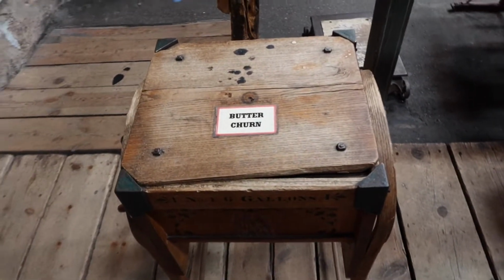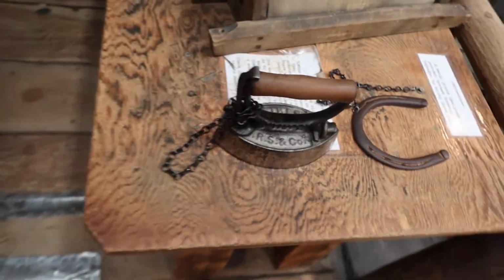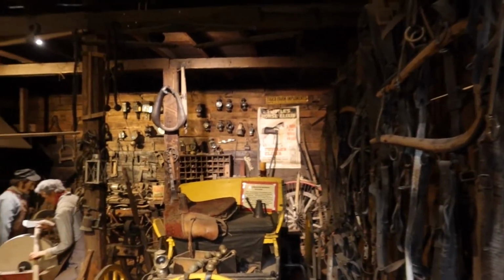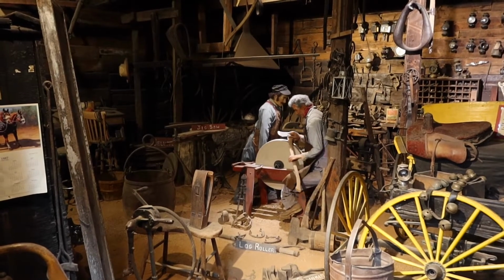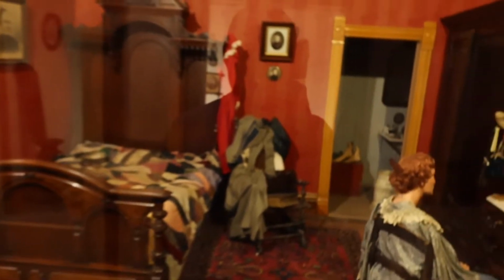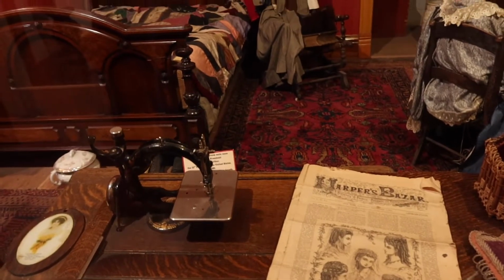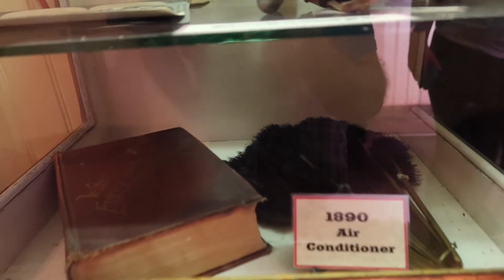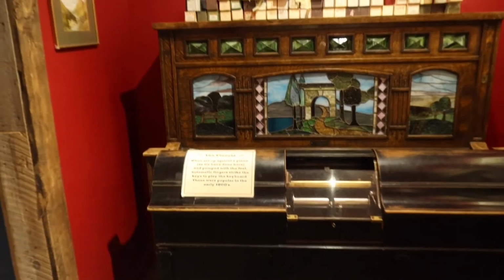Ghost Town Wild West Museum